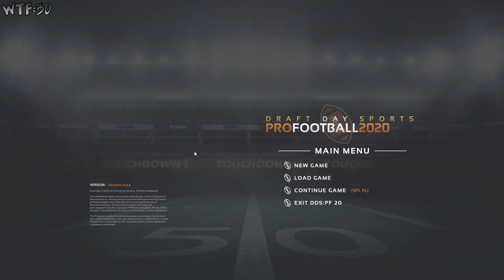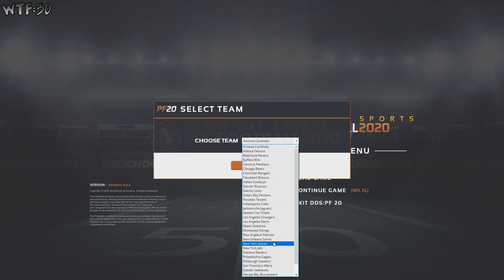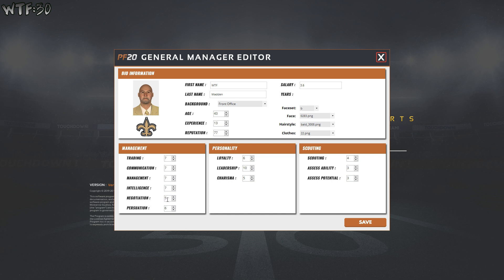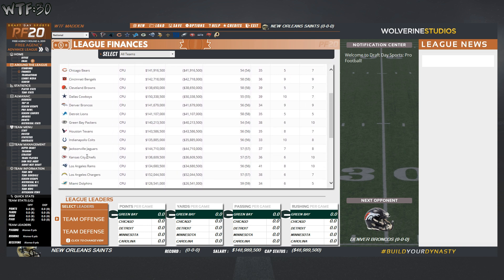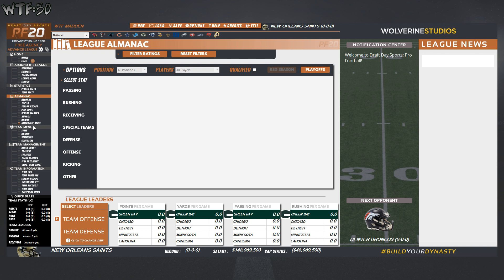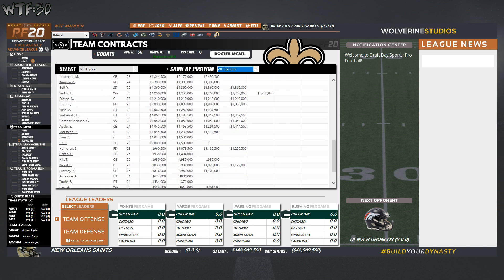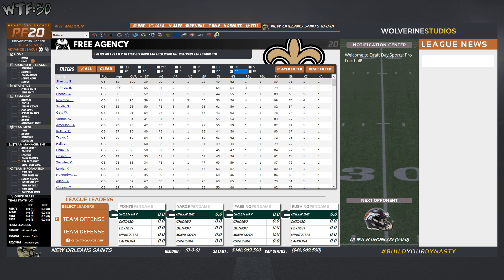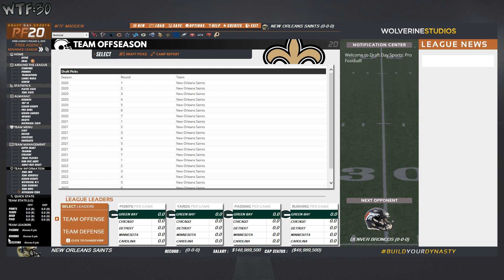Draft Day Sports: Pro Football 2020 - League Setup New Orleans Saints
Draft Day Sports: Pro Football 2020 puts you in the role of general manager of your favorite professional football team. Every decision can be made by you from drafting, trading, signing free agents right down to creating and calling your own plays to lead your team to championship glory and becoming a dynasty.